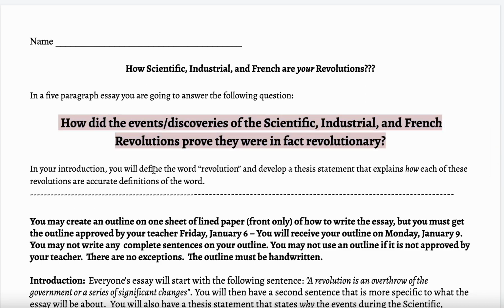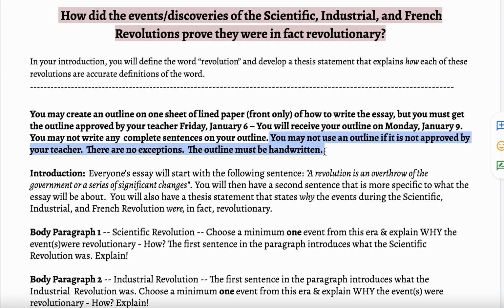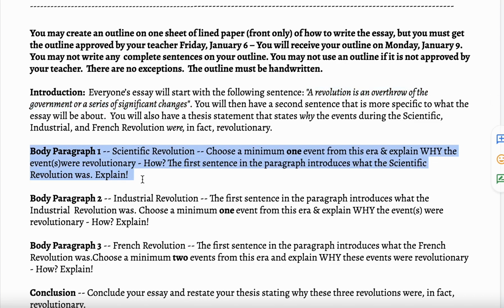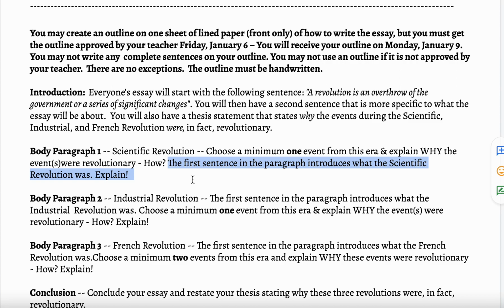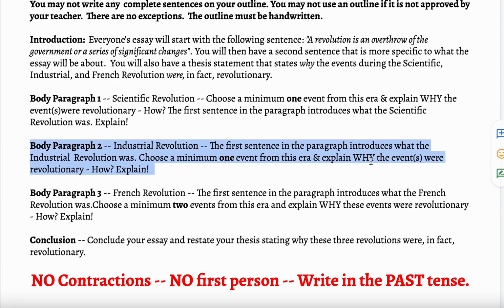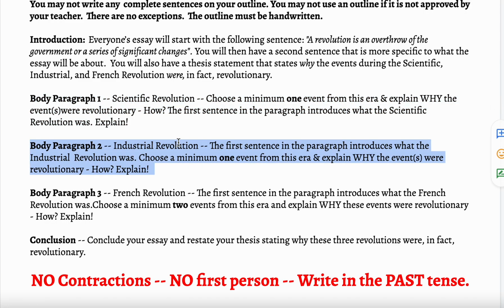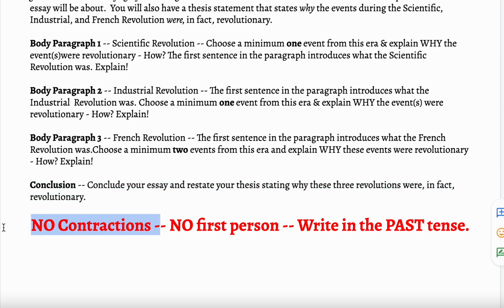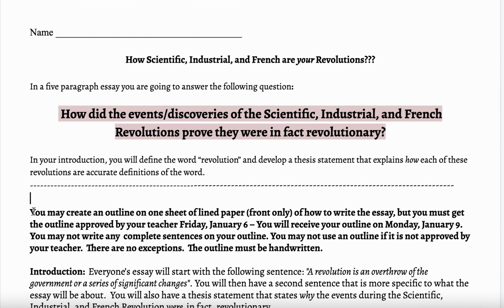Revolutions Essay Assignment!